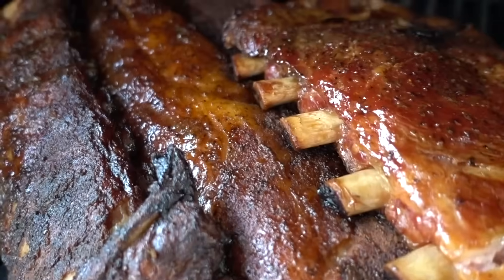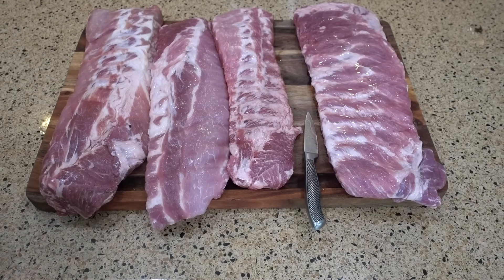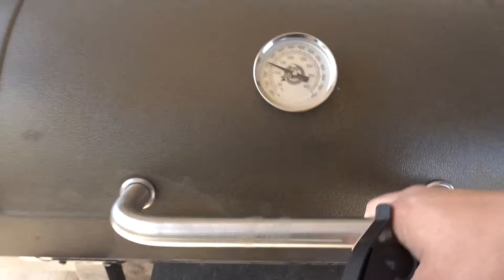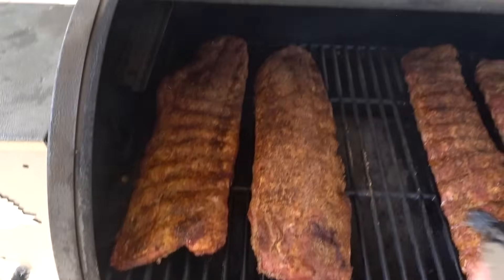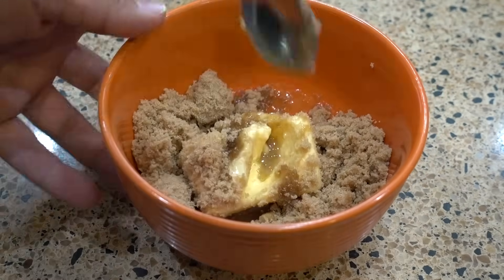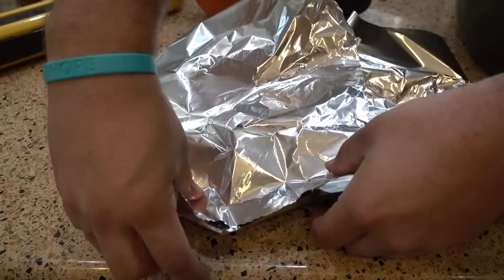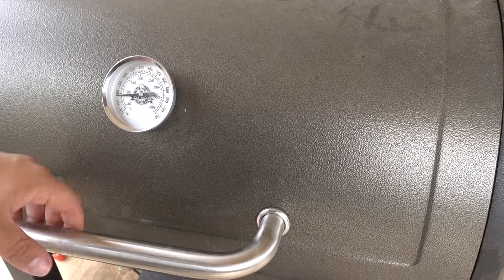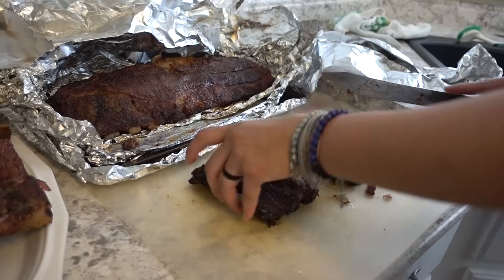BBQ Smoked 3 2 1 Ribs | Pit Boss Pellet Smoker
Perhaps one if not THE most popular method to BBQ pork Ribs is the 3-2-1 Method.

I go in depth on how to get some excellent, juicy and sweet results. Knowing how to BBQ ribs can be a huge savior for big events. The 3-2-1 method is an excellent way to get some amazing results!

Set the Pit Boss Pellet Grill to 225
Coat the ribs with Mustard
Add your favorite Rib-Friendly seasoning
Set the Ribs on the Smoker
Let the Ribs smoke for 3 hours
Slather some Mop on the ribs
Let the ribs cook for 2 more hours wrapped in sauce
Remove the foil, then let the Ribs smoke for 1 more hour.

Expect to be BLOWN away :)